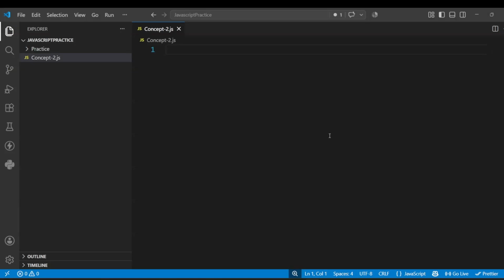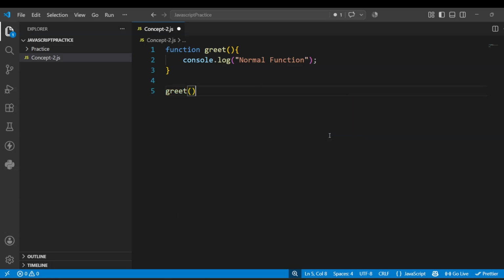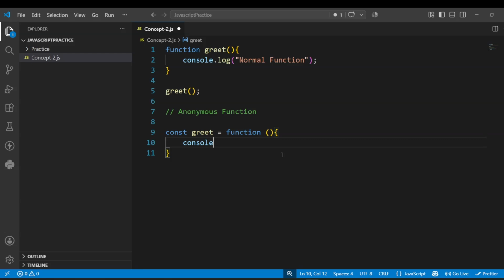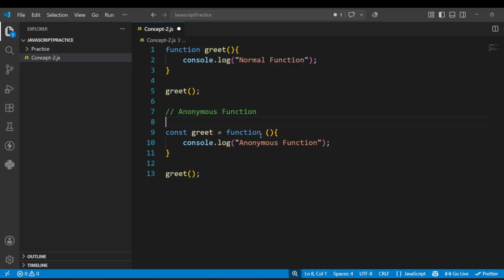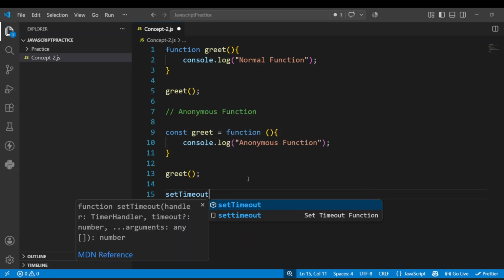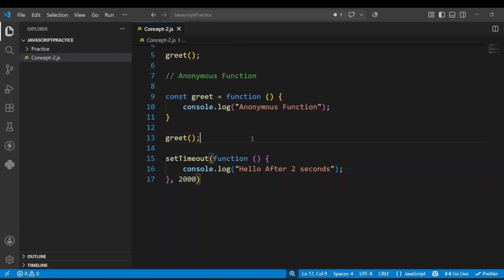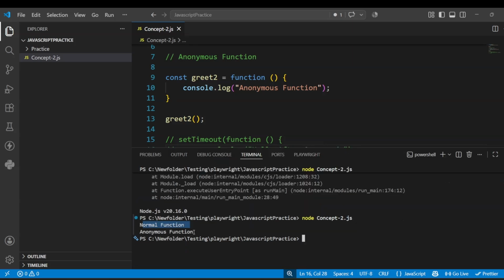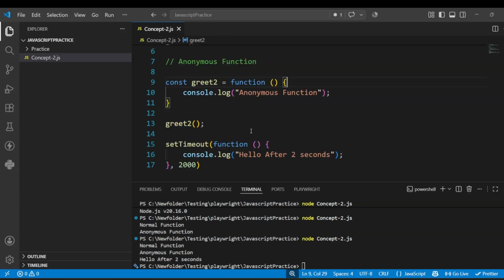Anonymous Function in JavaScript Explained | Playwright Tutorial for Beginners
🚀 Want to understand Anonymous Functions in JavaScript without confusion?

In this video, I explain Anonymous Functions in the easiest way possible with Playwright automation examples, making it perfect for beginners and QA Automation Engineers.

📚 In this video, you'll learn:
✅ What is an Anonymous Function?
✅ Why do we use Anonymous Functions?
✅ Function Declaration vs Anonymous Function

This video is perfect for:

JavaScript Beginners
Playwright Learners
Automation Testing Engineers
QA Professionals
Software Testers
Interview Preparation

✔ Playwright
✔ JavaScript
✔ Automation Testing
✔ API Testing